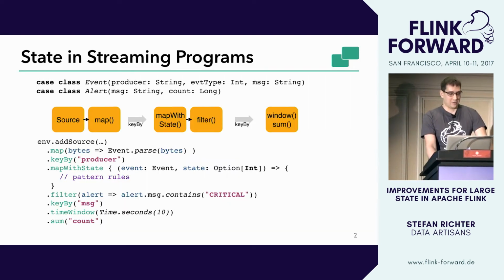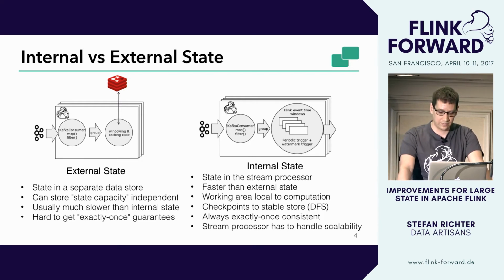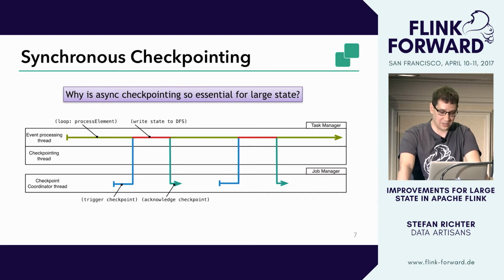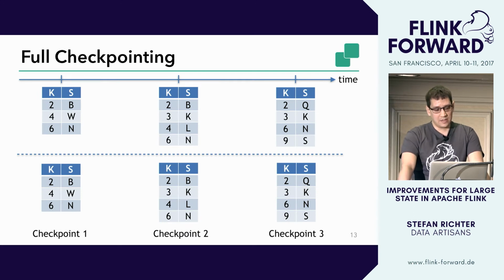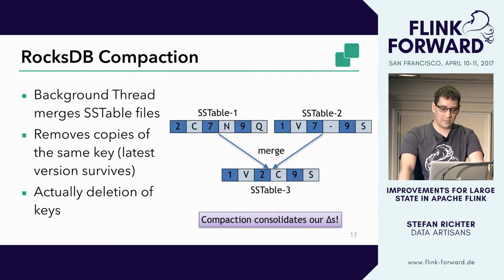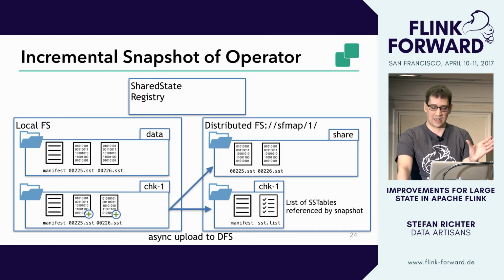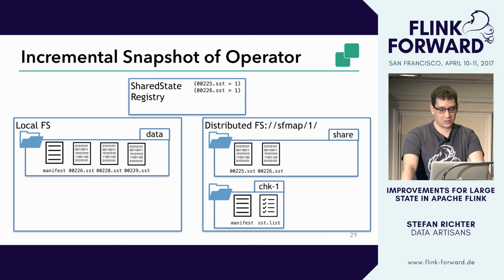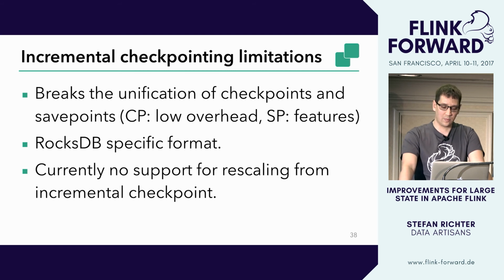FlinkForward SF 2017: Stefan Richter - Improvements for large state and recovery in Flink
Stateful stream processing with exactly-once guarantees is one of Apache Flink's distinctive features and we can observe that the scale of state that is managed by Flink in production constantly grows. This leads to a couple of interesting challenges for state handling in Flink. In this talk, we presents current and future developments to improve the handling of large state and recovery in Apache Flink. We show how to keep snapshots for large state swift and how to minimize negative effects on job performance through incremental and asynchronous checkpointing. Furthermore, we discuss how to greatly accelerate recovery under failures and for rescaling. In this context, we go into details about improved execution graph recovery, caching state on task managers, and considering new features of modern storage architectures for our state backends.